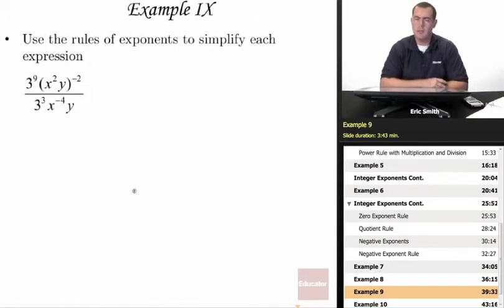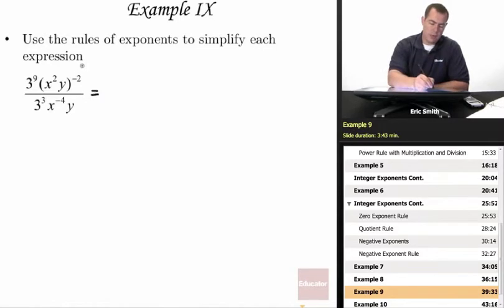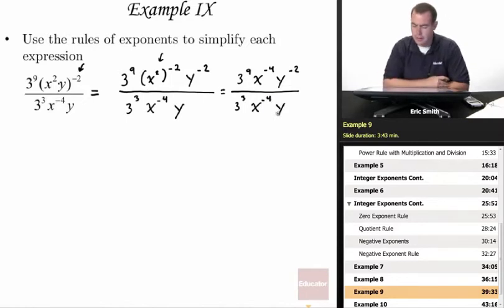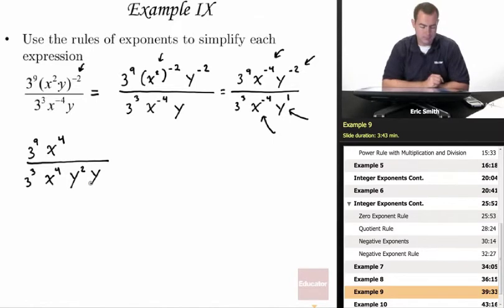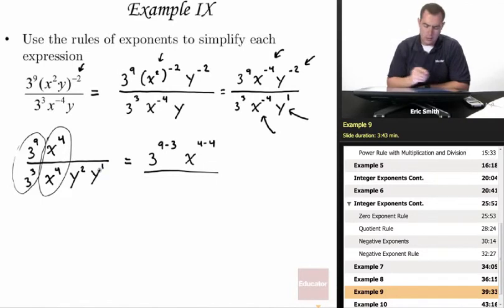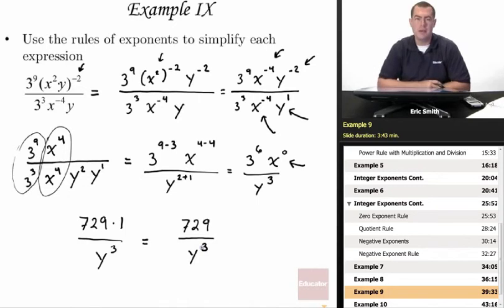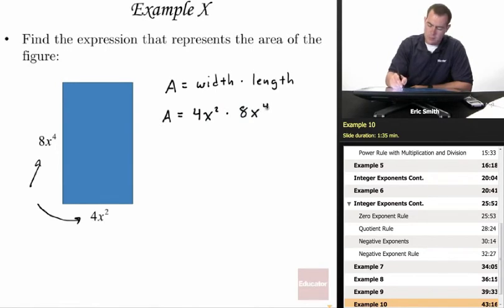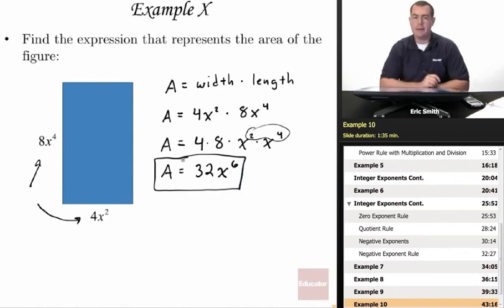Polynomials Integer Exponents Ex: 9&10